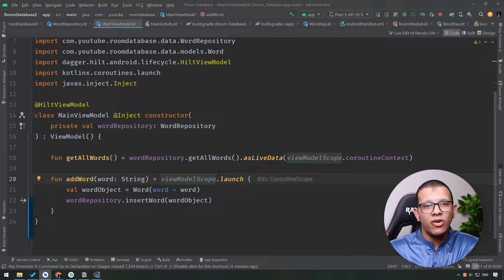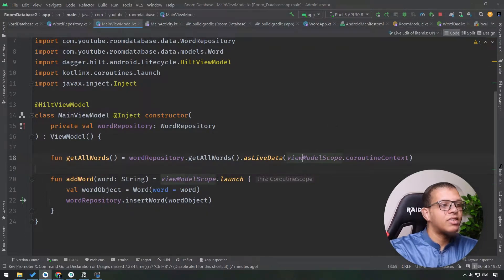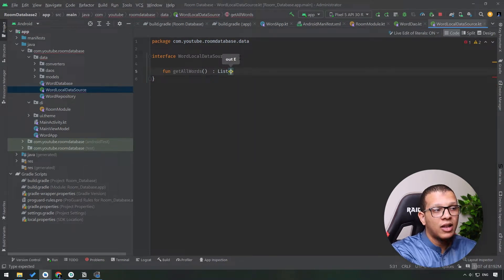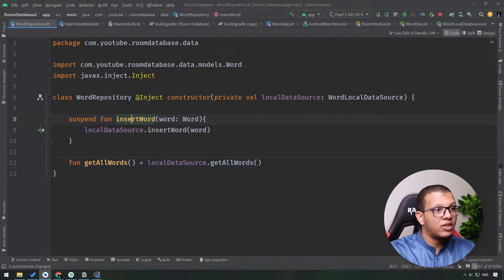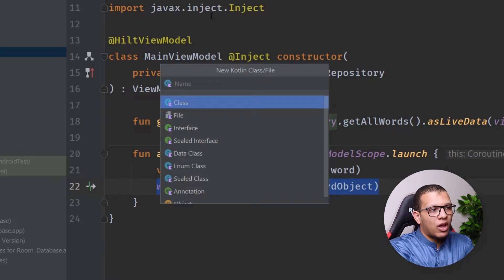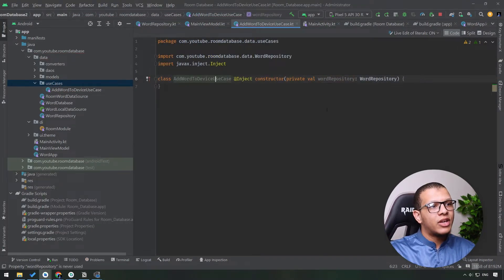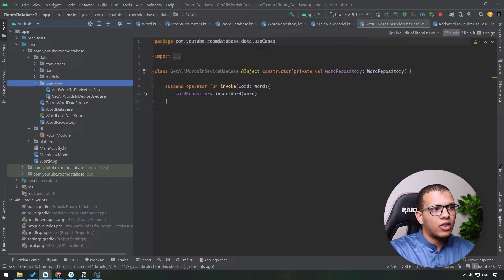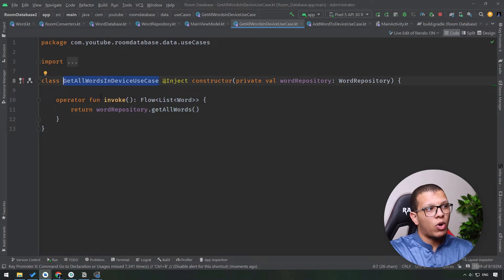Room Database - Cleaning THE Room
In this video, we see how you can apply some concepts from the Clean Architecture into our app by providing use cases that encapsulate business logic work through repositories.